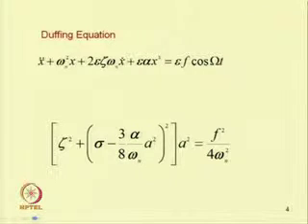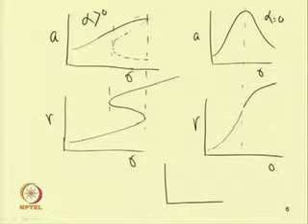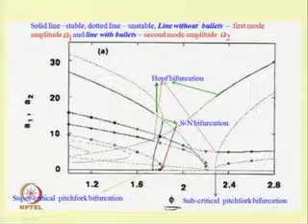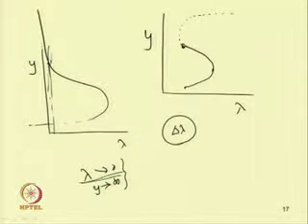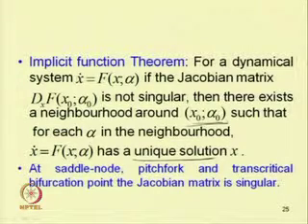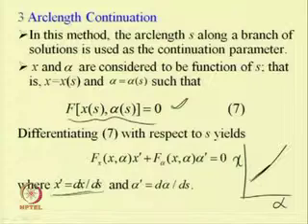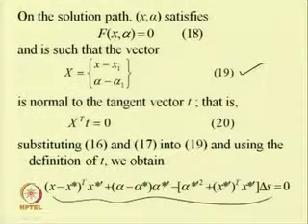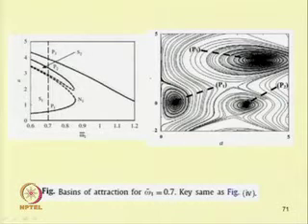Mod-05 Lec-03 Numerical methods to obtain frequency response